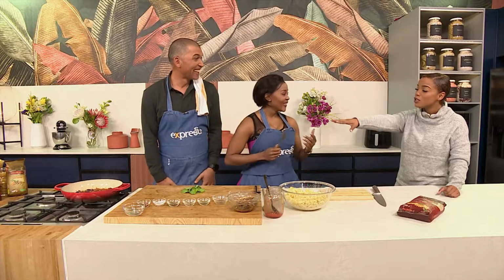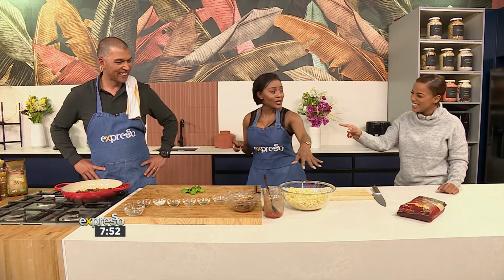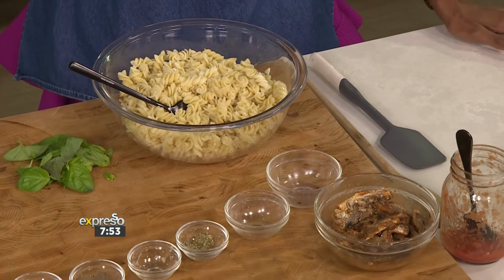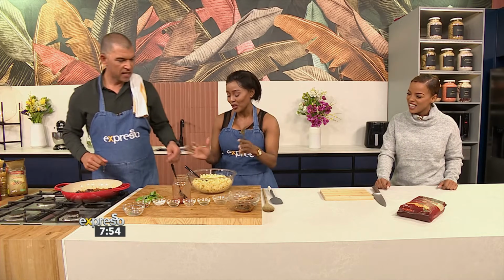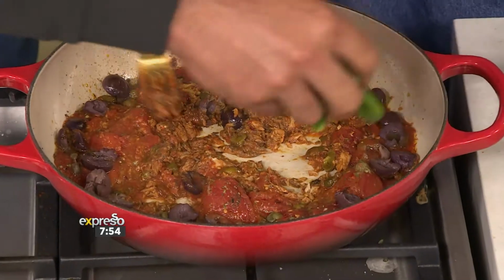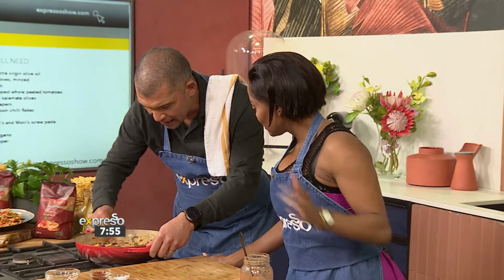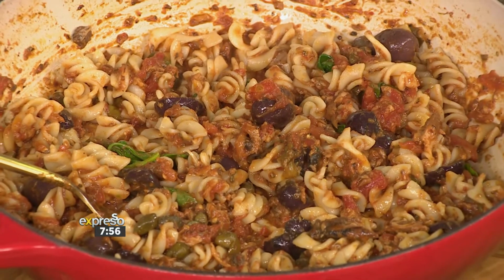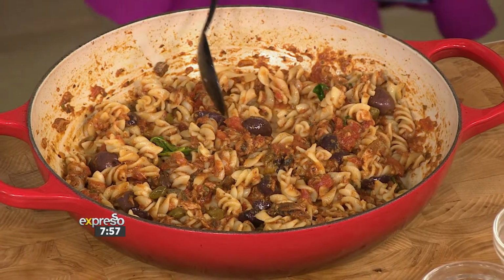Recipe: Reuben Riffel's Easy Pilchards Puttanesca Style (FATTIS&MONIS)